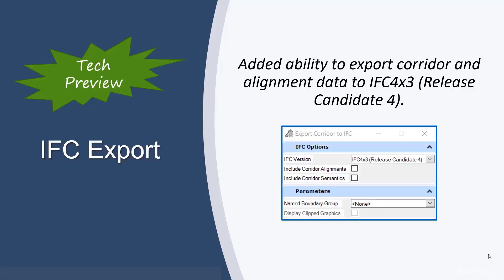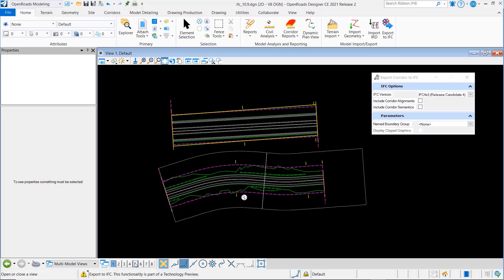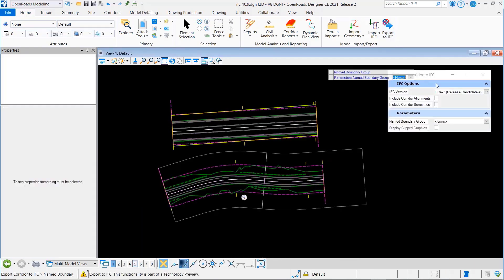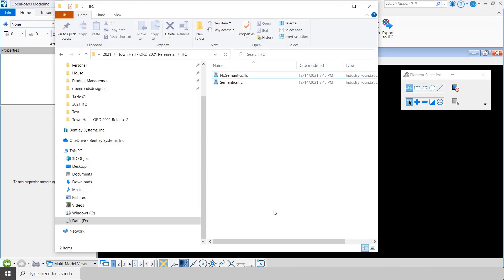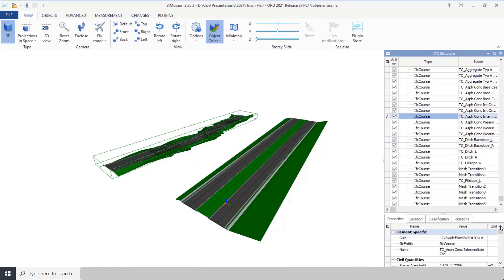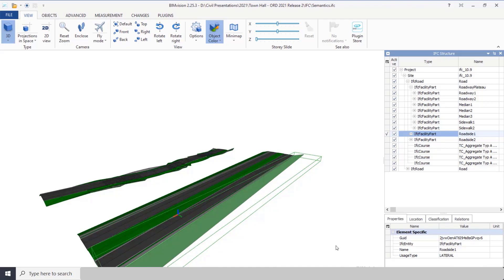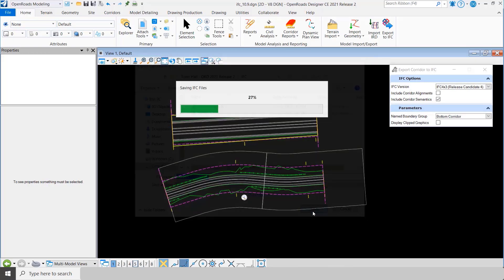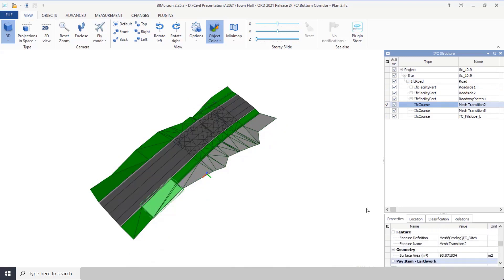OpenRoads Designer 2021 Release 2 IFC Export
Added ability to export corridor and alignment data to IFC4x3 (Release Candidate 4).